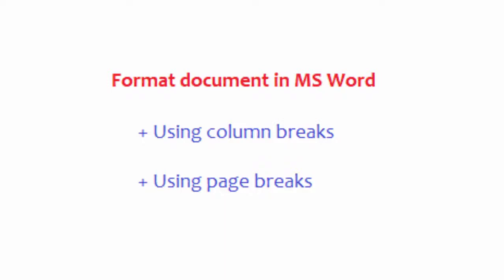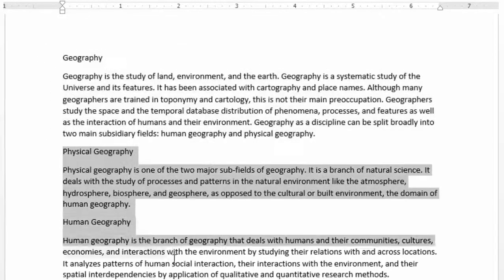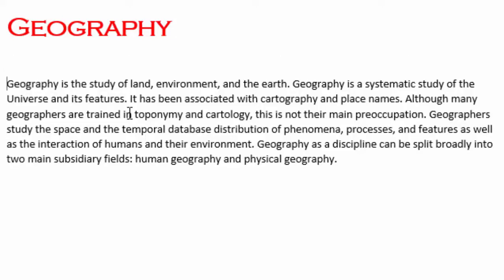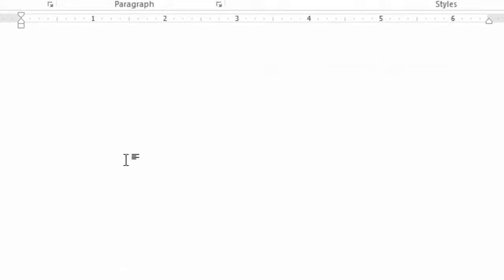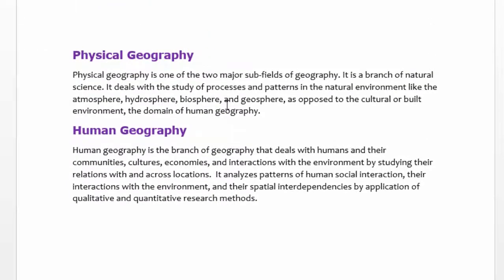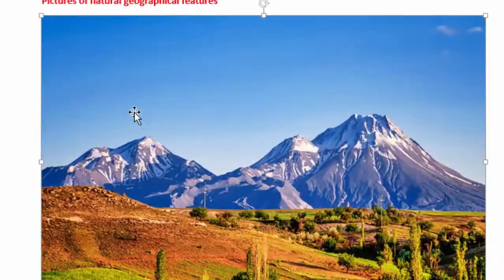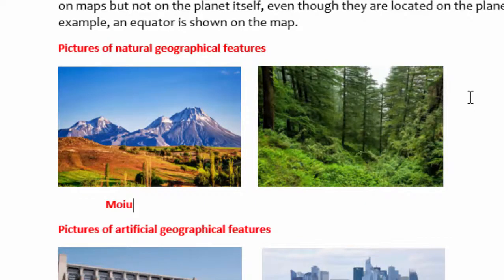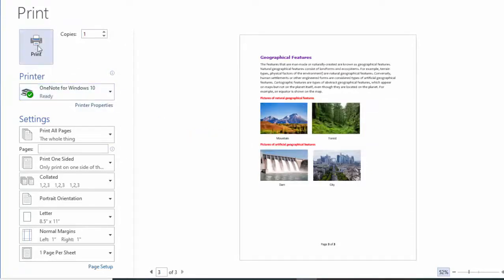Using Breaks to format article in MS Word